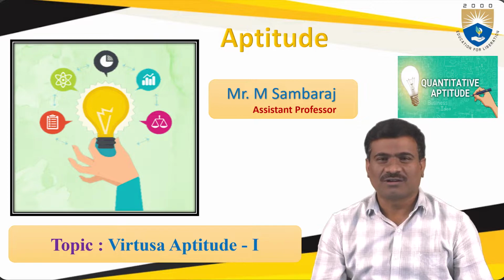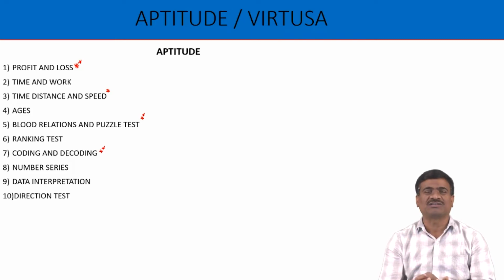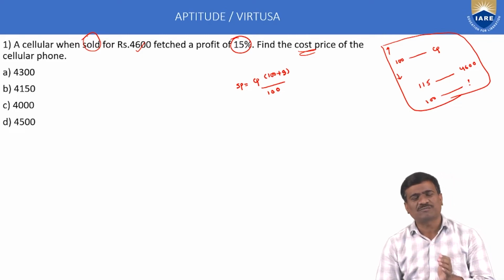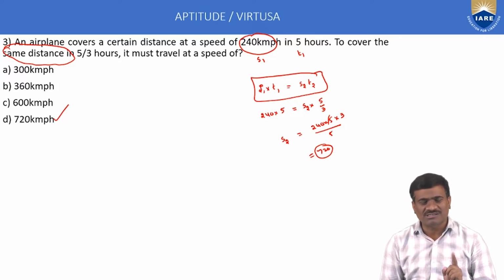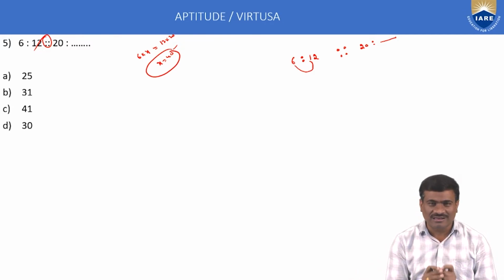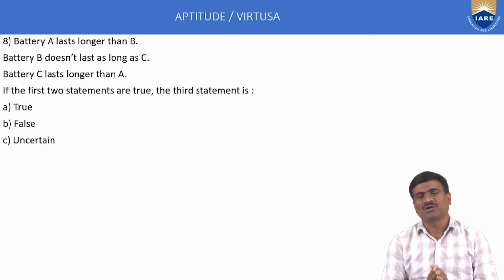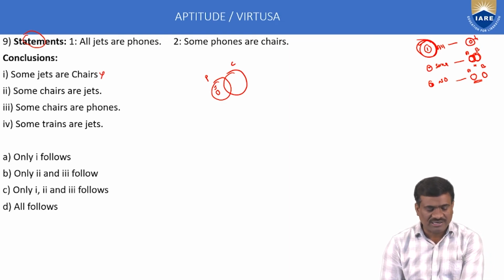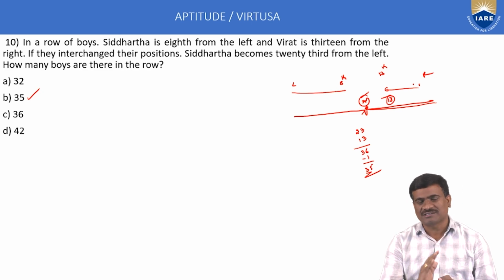Virtusa Aptitude - I by Mr. M Sambaraj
Virtusa Aptitude - I by Mr. M Sambaraj | IARE

Telangana, India.